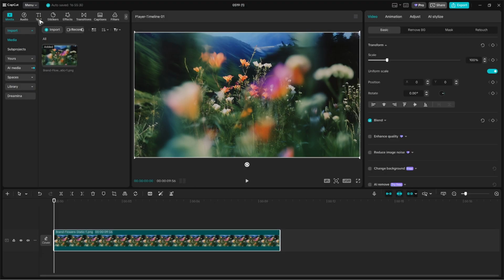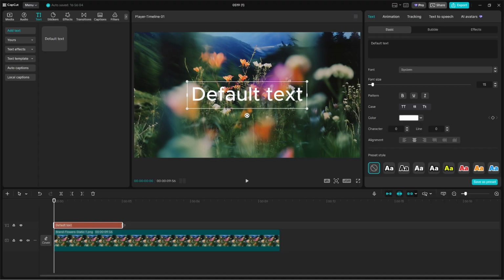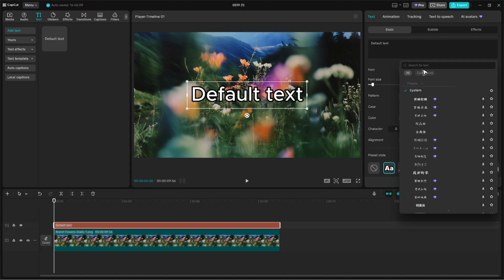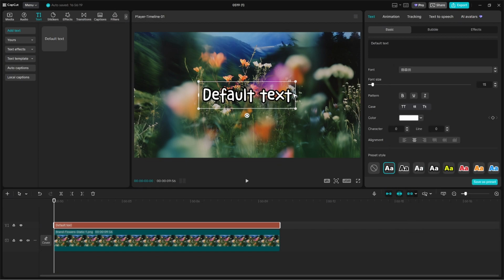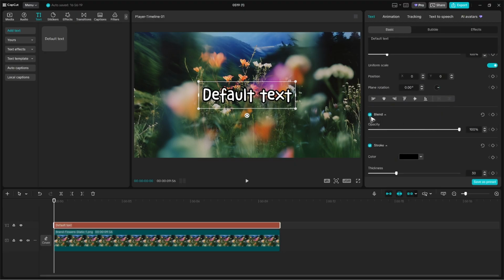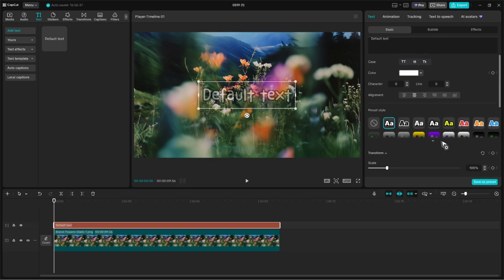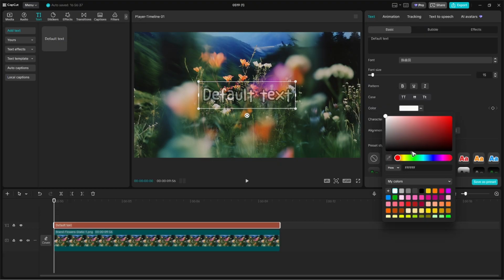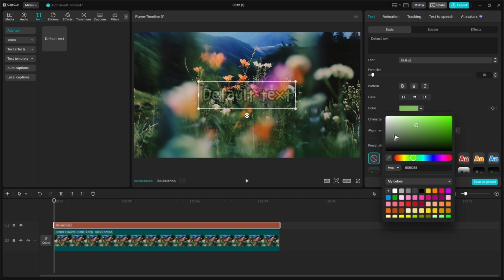How To Make Text Transparent in CapCut PC (Full Guide 2026)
How To Make Text Transparent in CapCut PC

In this video, I will show you how to make text transparent in CapCut PC. Transparent text effects can improve video editing by creating stylish overlays, cinematic titles, and aesthetic visual effects. Many users are unsure how to adjust opacity, blending, or masking tools inside CapCut desktop. In this step-by-step tutorial, I will guide you through creating transparent text effects in CapCut PC.

00:00 Introduction
00:10 Make Text Transparent in CapCut